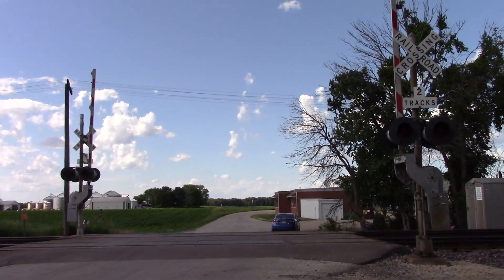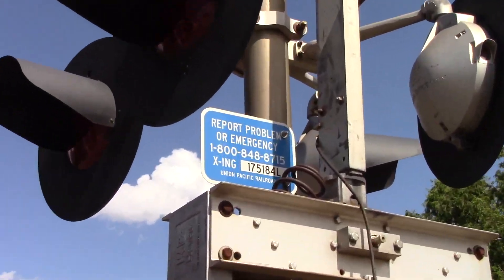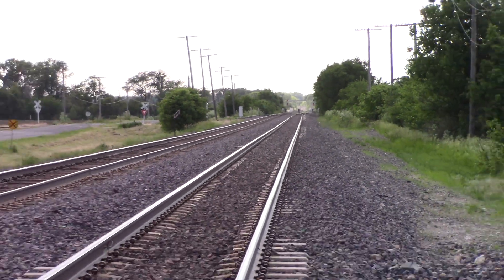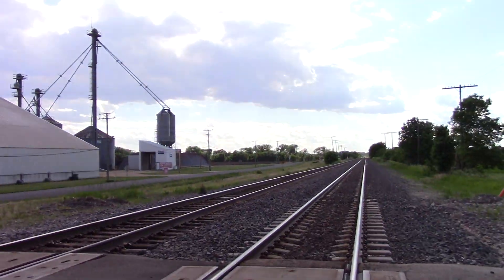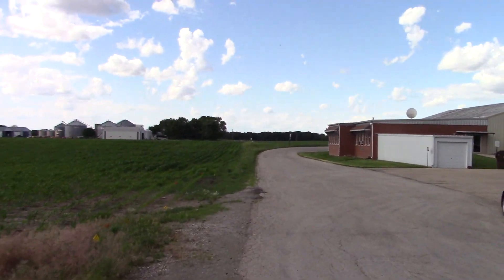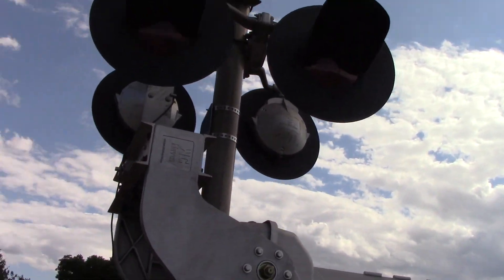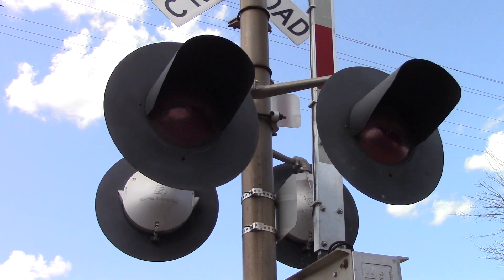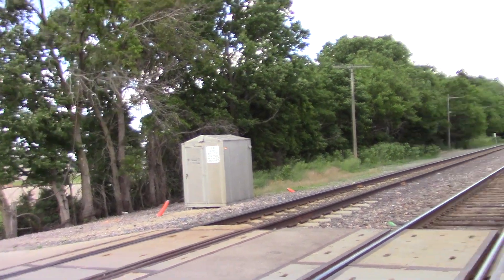End St. Grade Crossing Tour Galt, IL 6/11/20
This crossing is located on the UP Geneva Sub.  These signals will soon be replaced with new Siemens signals.

Northern Signal
Bell:  GS Type 2 E Bell
Base:  WCH Single Sided
LED Types:  Four Electro-Tech's LEDs
Light Frames:  Three 12"x24" Safetran fames, One 12"x24" Hawker Safetran frame
Junction Box:  Safetran
Gate Lights:  NEG Clear LEDs
Gate Mechanism:  WCH Style 4

Southern Signal
Bell:  None
Light Frames:  Four 12"x24" Safetran frames
Junction Box:  Safetran
Gate Lights:  4" RECO LEDs